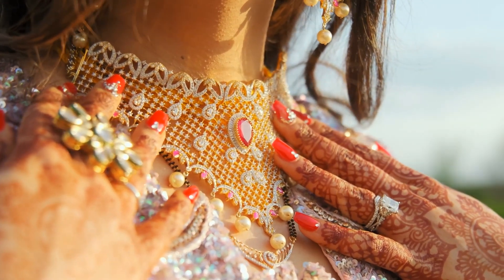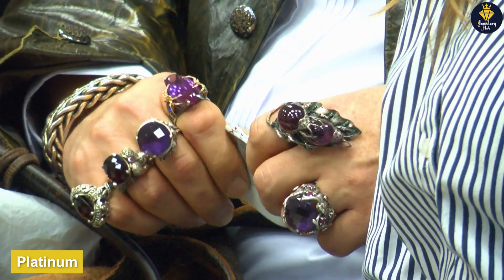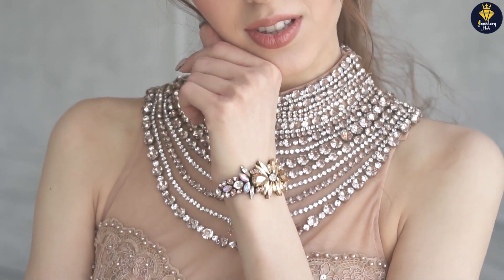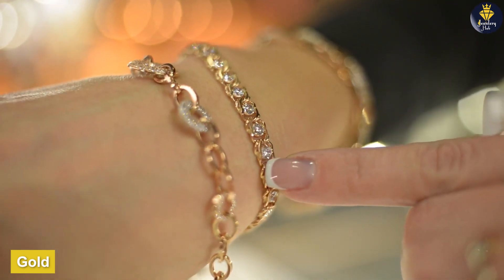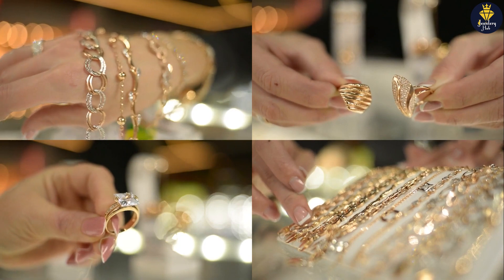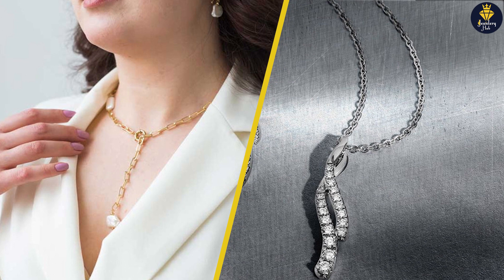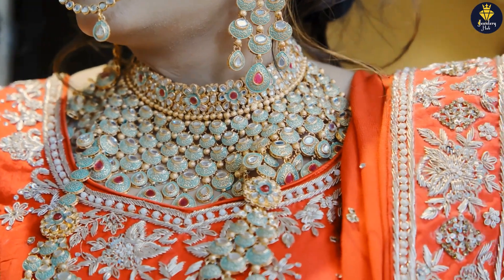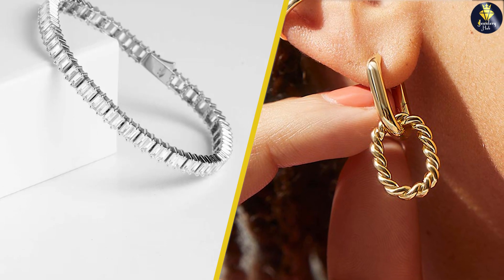The Allure of Platinum vs Gold Jewelry: Decoding Luxury Metals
Platinum Jewelry vs. Gold Jewelry! Explore the unique characteristics, durability, and value of platinum and gold jewelry in this informative comparison. Find out which metal suits your style and preferences as we delve into the world of luxurious accessories. Uncover the secrets of these precious metals and make an informed decision for your next jewelry purchase!